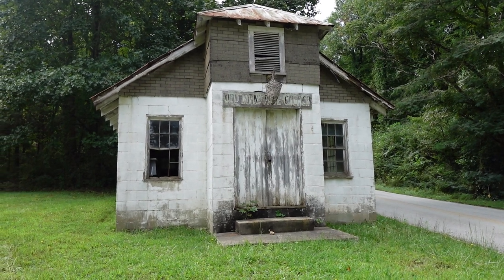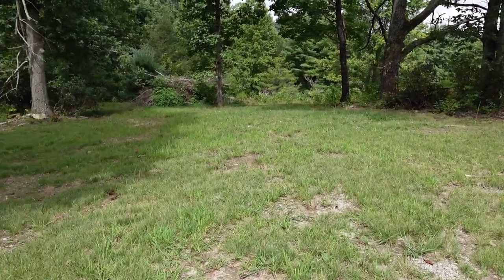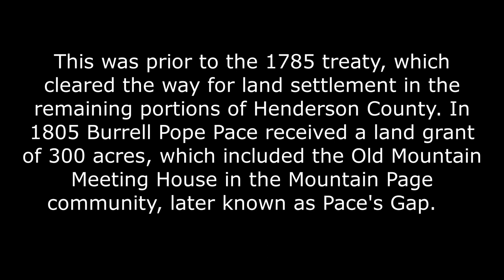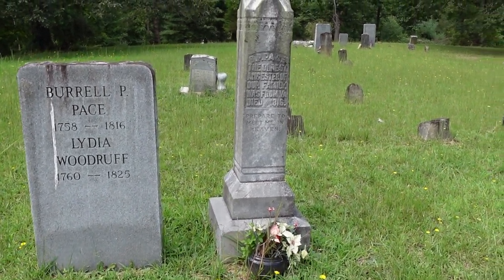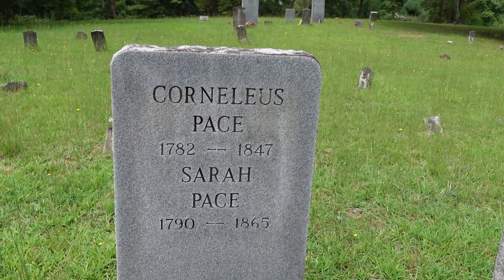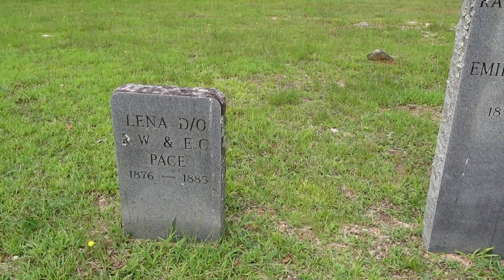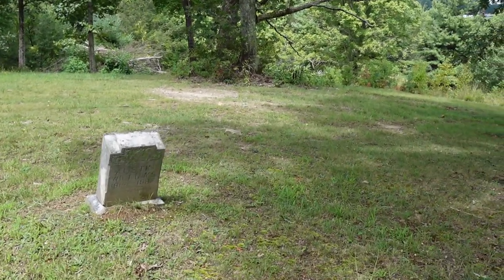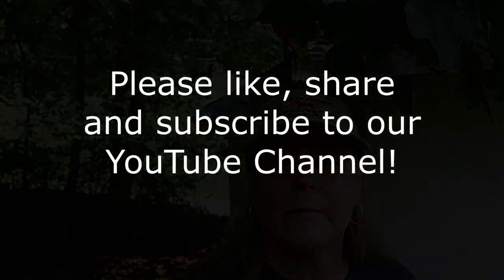Old Mountain Page Baptist Church Cemetery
Come join us as we explore the Old Mountain Page Church Cemetery located in Saluda, NC. A log church was built in the Mountain Page community in the 1780s. Legend has it that a man with the last name Page settled in the area when the land was still owned by the Cherokee. He was to have donated the land for the first Mountain Page Baptist Church which may have been referred to as the old Mountain Meeting House. The log church burned in 1830 and a frame building was constructed in its place. The church cemetery contains the graves of many of the ancestors of Saluda's families, primarily Paces, including Burrell Pope Pace who died in 1816. Many of his descendents are buried alongside him, along with a few Williams, Hipps, Russells and others. Many graves are unmarked. The frame church eventually burned, as well. Featured in this video is a cinderblock building built in the 1940s for funerals and occasional services. It contains the original handcrafted pews once used in the Old Mountain Page Baptist Church.

***Bonus footage of a HUGE hornet's nest!***

Filmed and produced by Cindy Stephenson Tuttle for the Historic Saluda Committee.